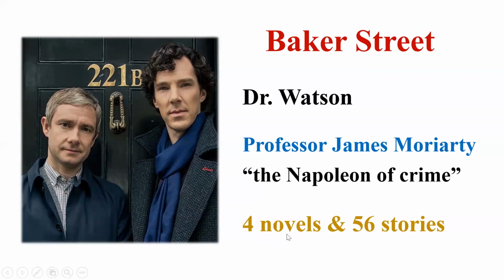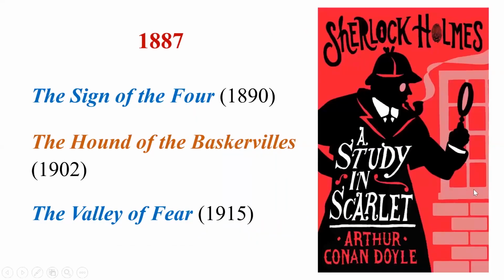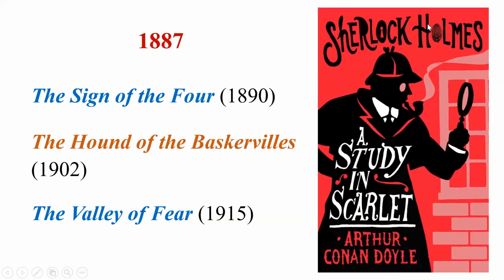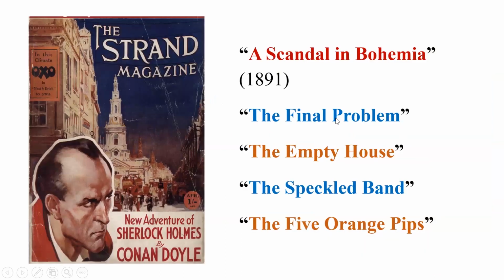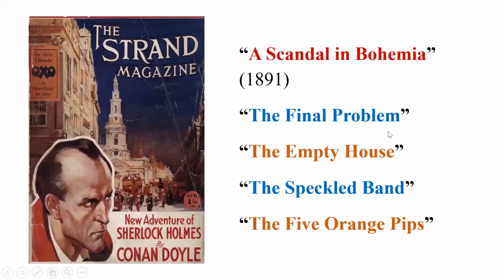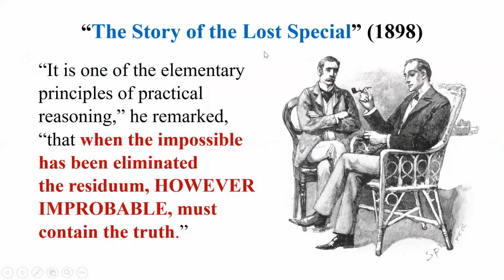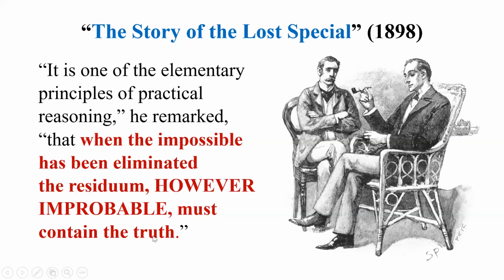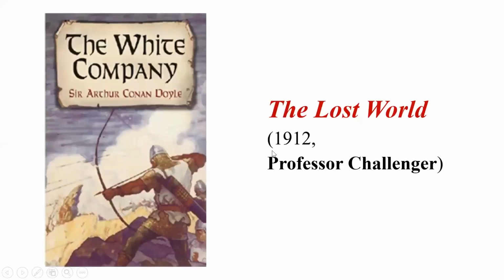History of English Literature | The Age of Hardy | Arthur Conan Doyle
This series entitled 'History of English Literature' shall provide the aspirants of NET exam and other competitive exams with the literary contributions of British writers across ages.

This video discusses the invaluable contribution of Arthur Conan Doyle to the genre of detective fiction. He created the famous fictional detective Sherlock Holmes and his companion Dr. Watson.